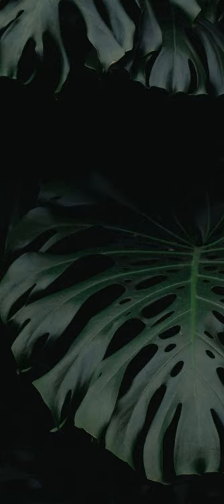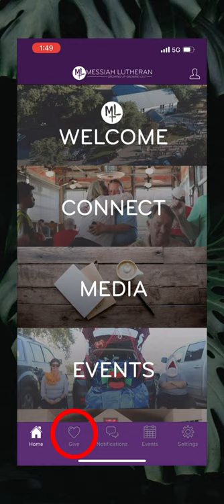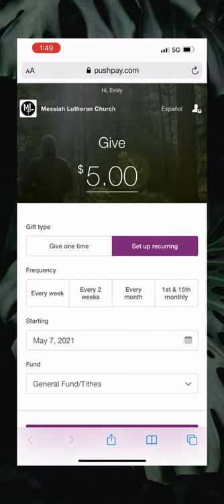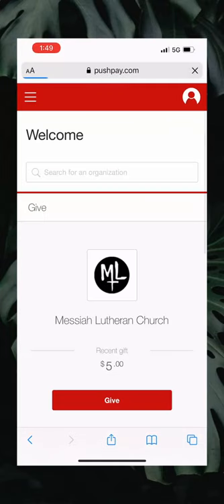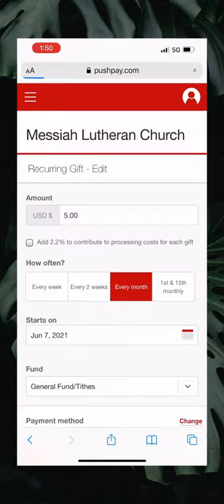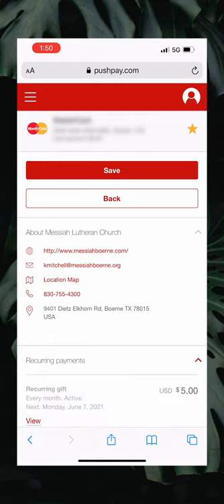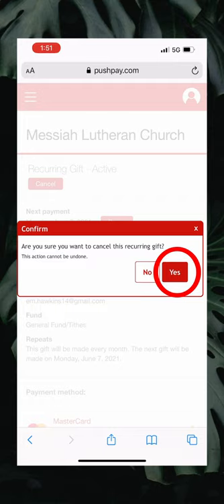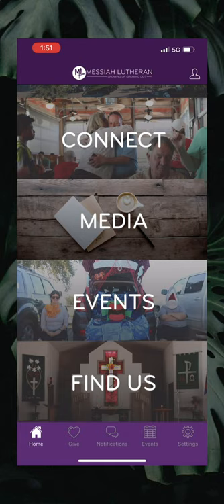How To: Cancel Recurring Giving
We are working to completely transfer our Online Giving platform from PushPay to Vanco! One of the steps you'll need to take is cancelling your recurring payments through PushPay. Watch this short video to learn how!